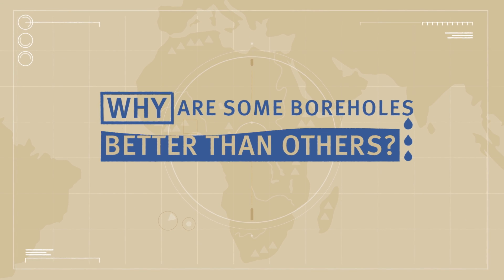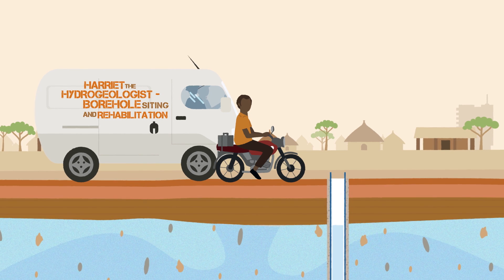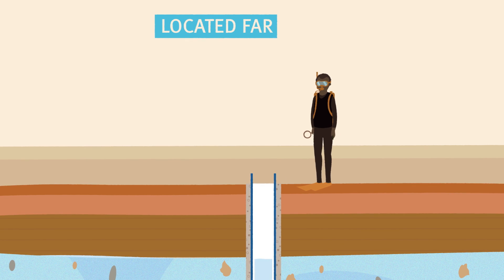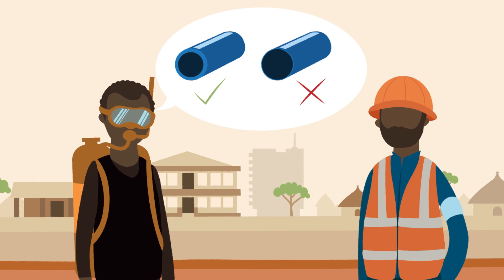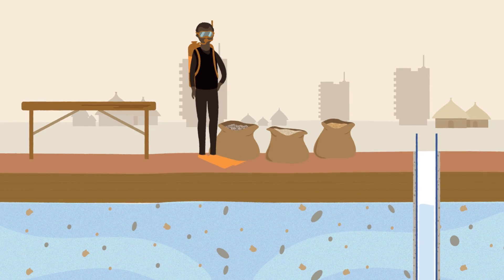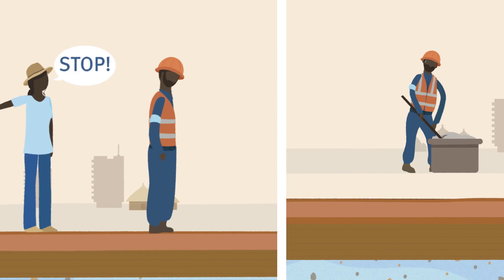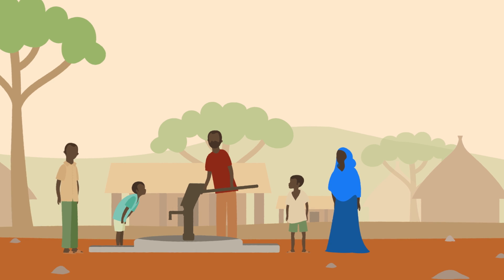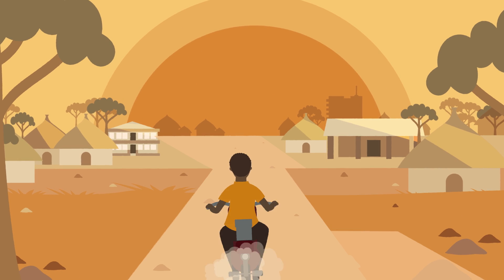Why are some boreholes better than others?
Pump failure can be caused by poor quality borehole design or construction.  Meet Henry the handpump mechanic as he learns about the basics of good of borehole siting, design, construction and well development. Find out about casing and screen, gravel pack, and the sanitary seal and see that silting is one reason that boreholes fail. To learn more about borehole design and construction, download Developing Groundwater, which is available for free on the Practical Action